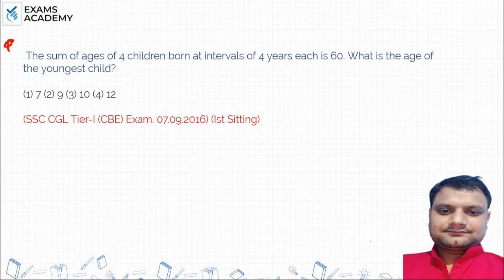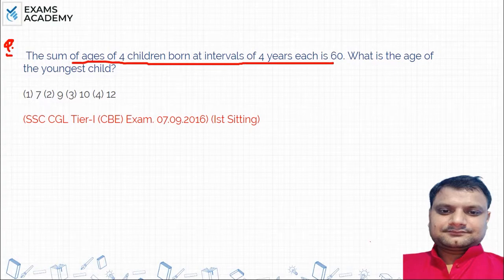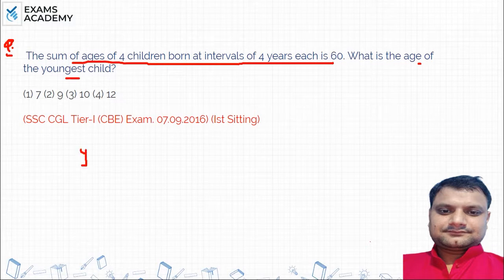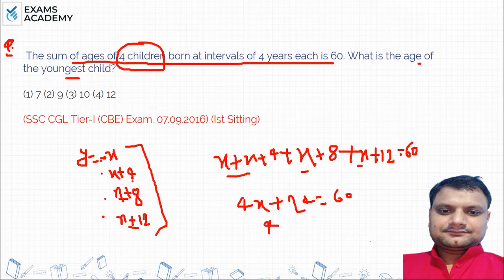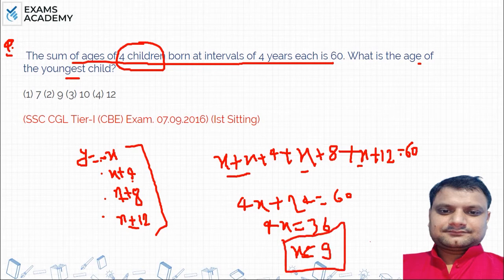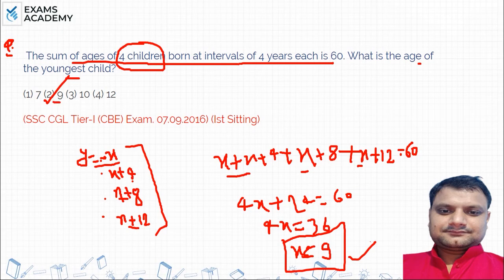The sum of ages of 4 children born at intervals of 4 years each is 60. What is the age of the young?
The sum of ages of 4 children born at intervals of 4 years each
is 60. What is the age of the youngest child?

Arithmetical problems previous year questions
Ssc Reaoning previous year questions